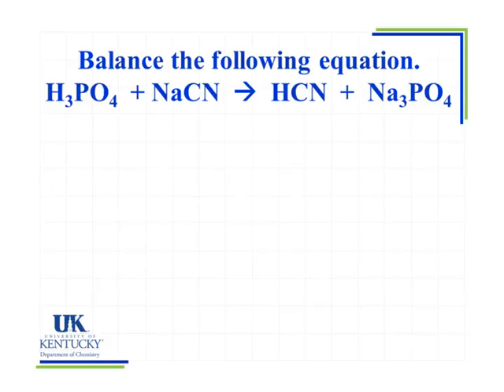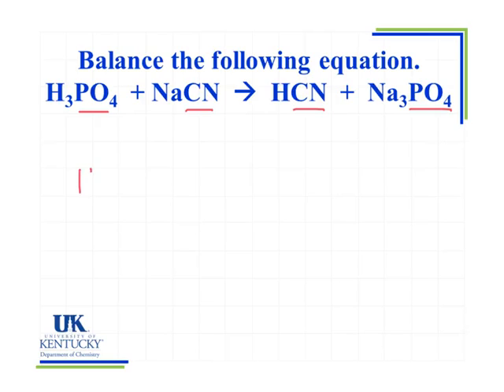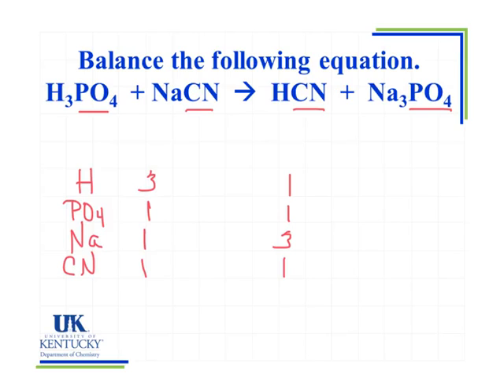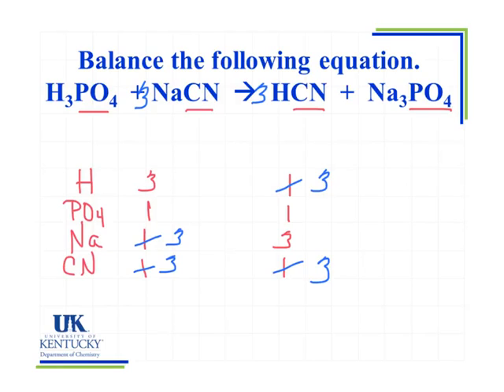4.1 Balance the following equation pt. 1